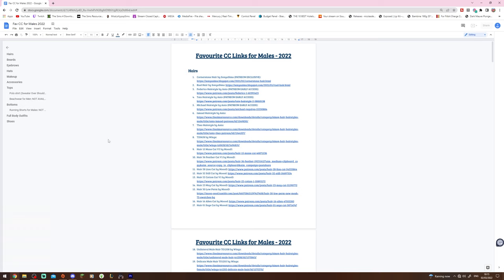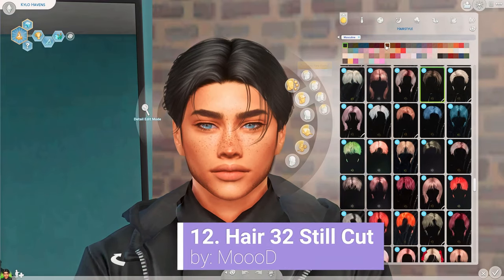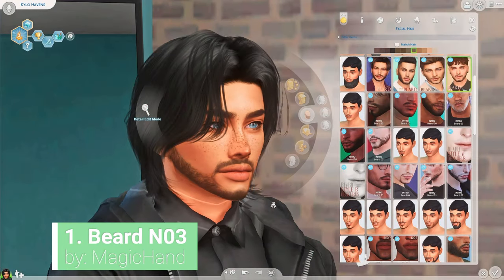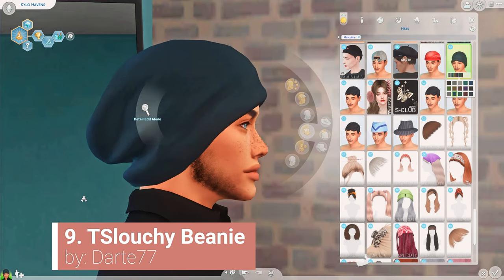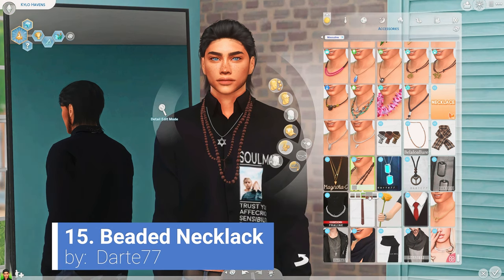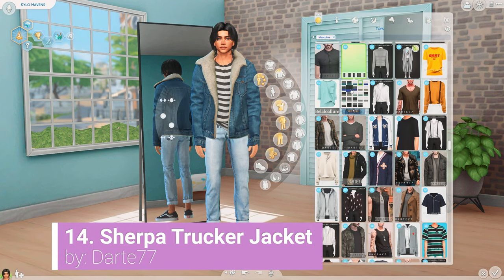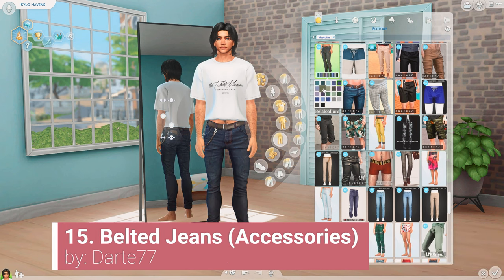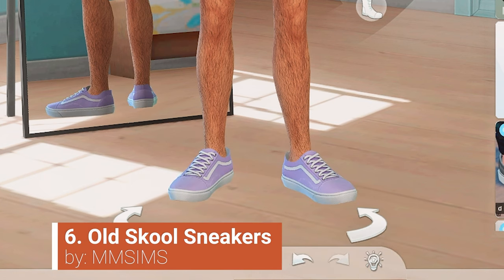MUST HAVE CC FOR THE SIMS 4 2022!😍 | Over 200 LINKS! Male Alpha CC Showcase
🌸 Chapters:
0:00 - Introduction
1:24 - Hairs
4:28 - Beards
5:11 - Eyebrows
5:49 - Hats
6:41 - Makeup
7:37 - Accessories
9:37 - Tops
12:15 - Bottoms
14:08 - Full Body Outfits
14:45 - Shoes

🔘 JOIN THE FAMILY👪:
🌸 My Other Channels:

🔘 FAQ❓:

🌸 Where do I buy my Sims 4 packs? I use this website and they always have huge discounts on sims packs!

If anything isn't answered here use the 'ask me anything' feature on tumblr and I'll get back as soon as possible 💞

🔘 SOCIAL MEDIA📱:

My recent uploads notifications will also be posted here as well.

🌸 Origin ID: MissLollypopSims